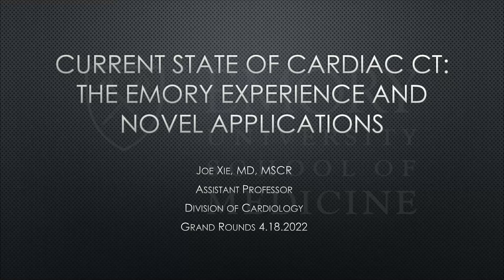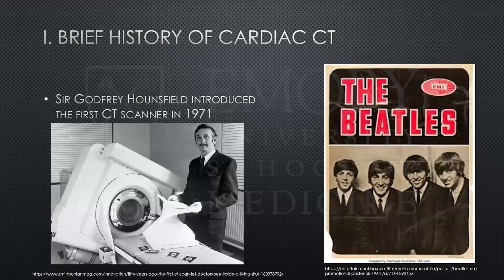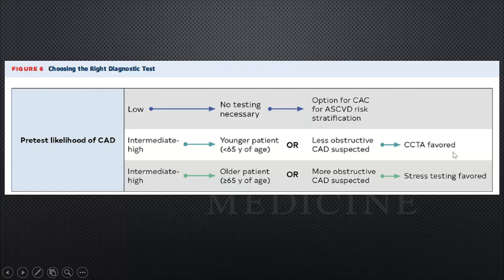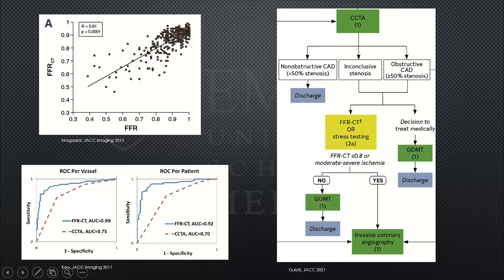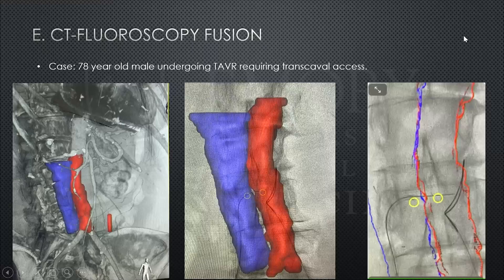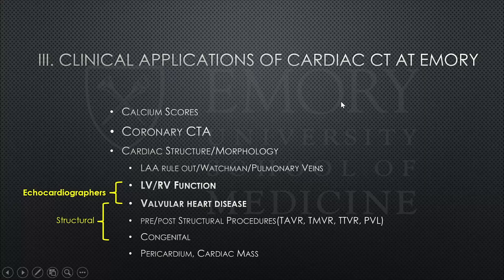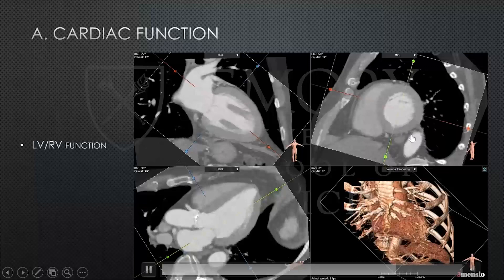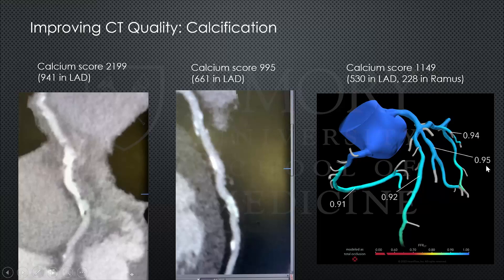Current State of Cardiac CT: The Emory Experience and Novel Applications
Emory Cardiology Grand Rounds 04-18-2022
Speaker: Joe Xie, MD, MSCR